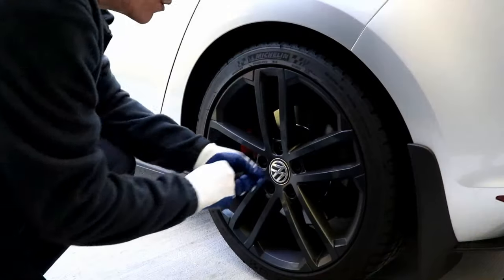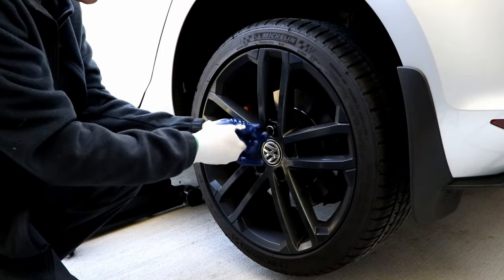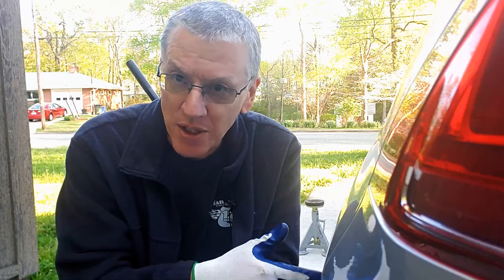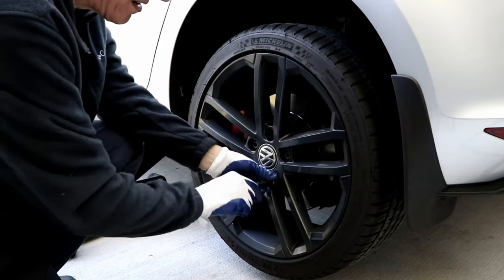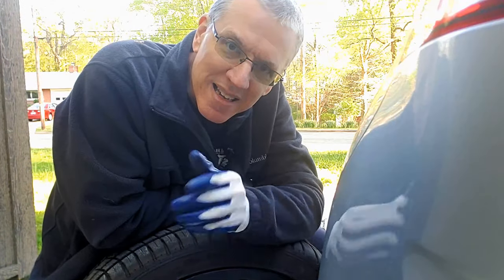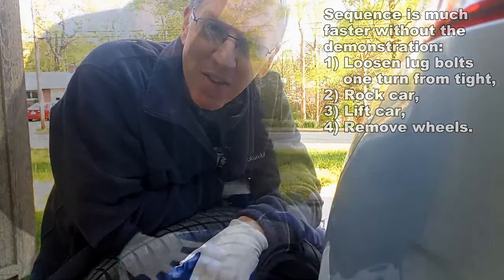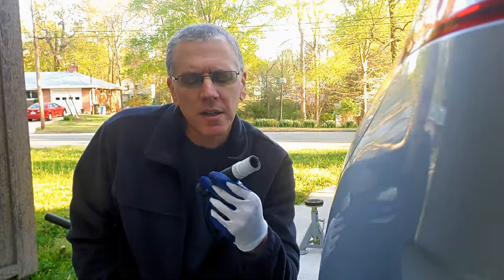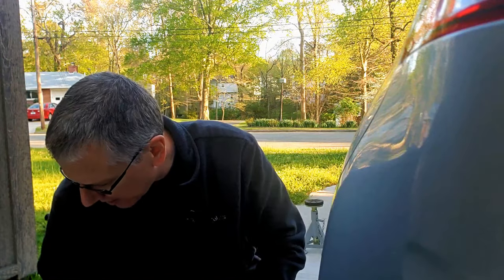MY WHEELS ARE STUCK - An easy way to free them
Freeing stuck VW wheels is nothing new to me. I've dealt with them for over 20 years. However, the rear wheels on my Mk7 are the most stubborn wheels I've ever had. It took a long time to discover, but here is an easy way to free them from a corroded hub.

Dewalt 20V 1/2-inch Drive Impact Wrench -